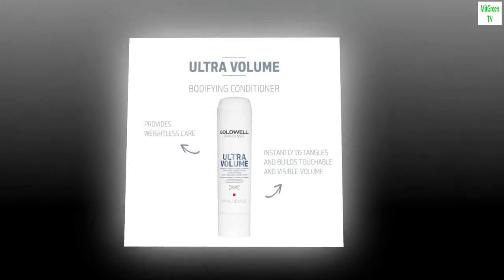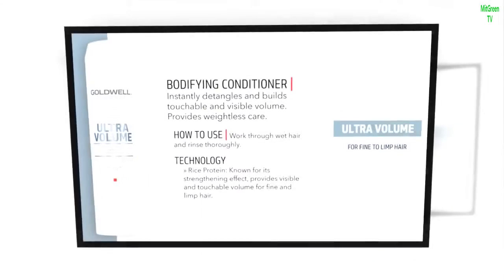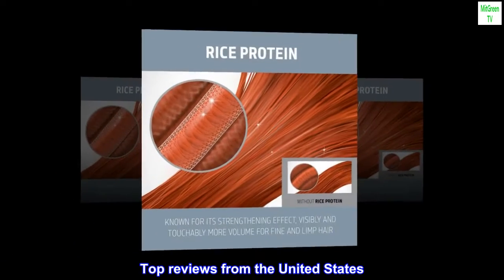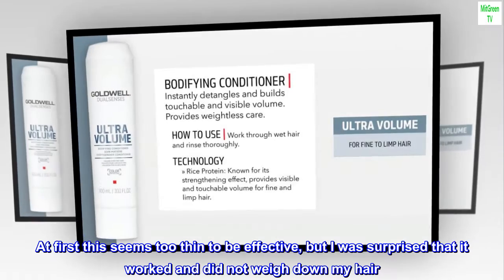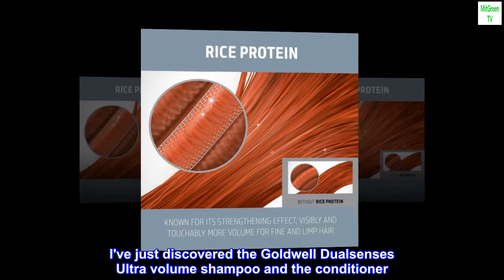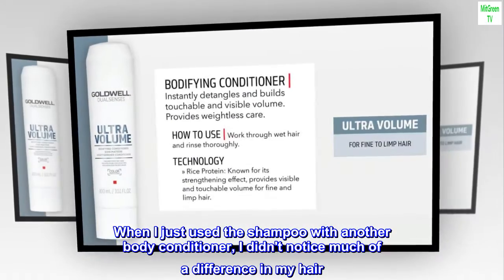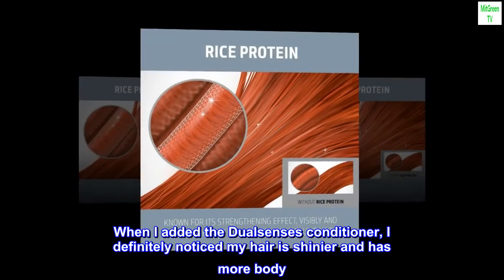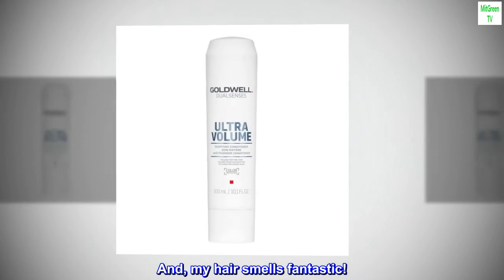Goldwell Dualsenses Ultra Volume Bodifying Conditioner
DESCRIPTION
Bodifying Conditioner for fine to normal limp hair
BENEFITS
Instantly detangles and builds touchable and visible volume. Provides weightless care.
SUGGESTED USE
Work through wet hair and rinse thoroughly.

Good

At first this seems too thin to be effective, but I was surprised that it worked and did not weigh down my hair. I also like the scent.

Definitely Builds Body

I've just discovered the Goldwell Dualsenses Ultra volume shampoo and the conditioner. When I just used the shampoo with another body conditioner, I didn't notice much of a difference in my hair. When I added the Dualsenses conditioner, I definitely noticed my hair is shinier and has more body. I'm really impressed with these products. Finally, hair products that work on my hair. And, my hair smells fantastic!